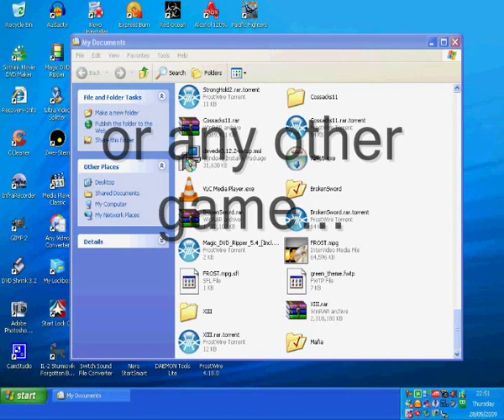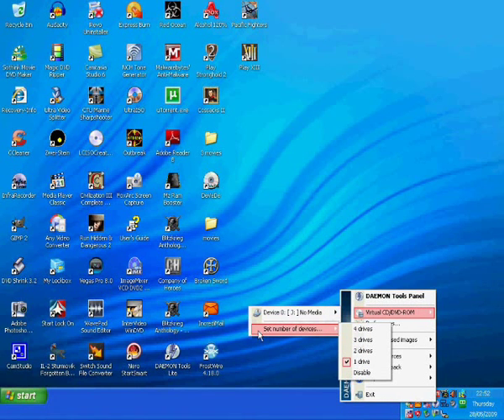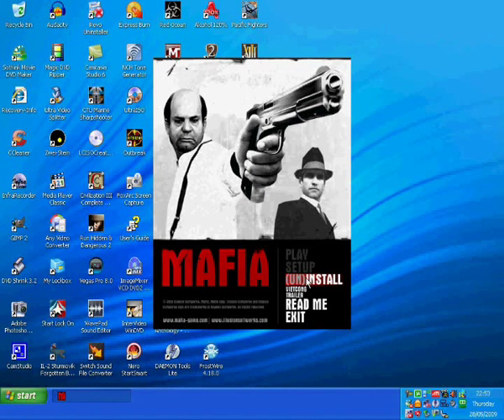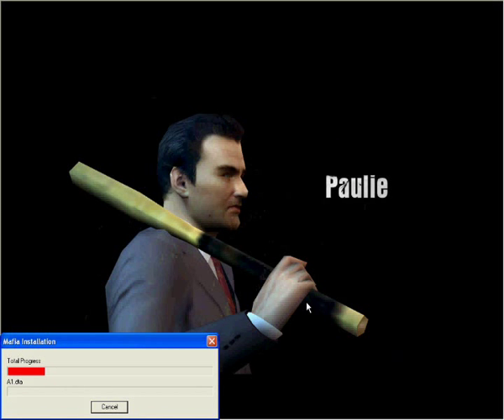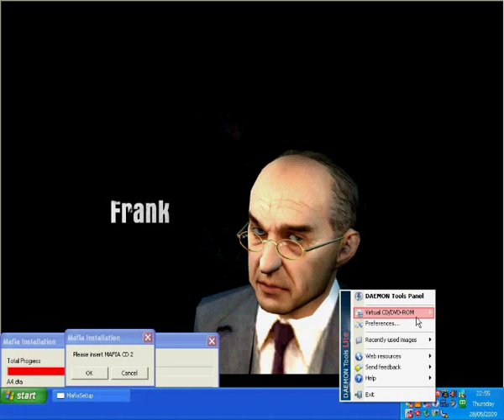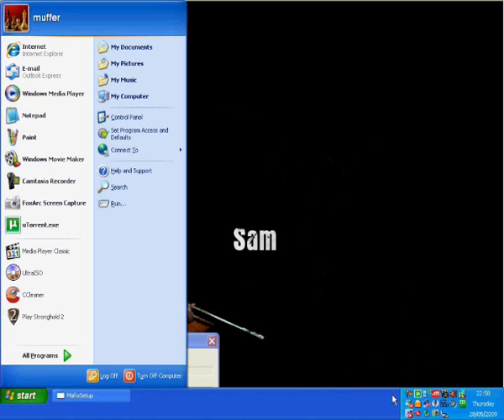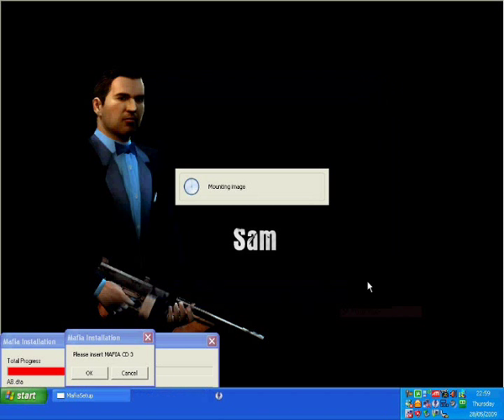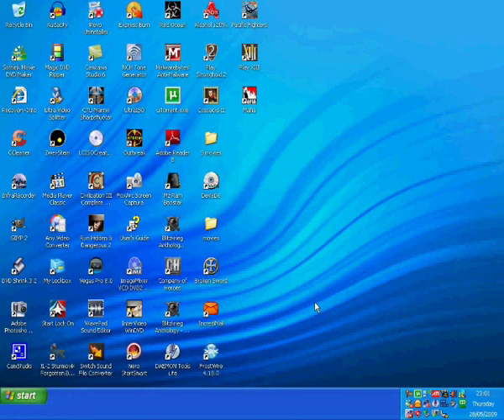How to use Daemon Tools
This is a video that shows you how to use daemon tools (lite). You can Download Daemon Tools from:
Download is free and perfectly legal.